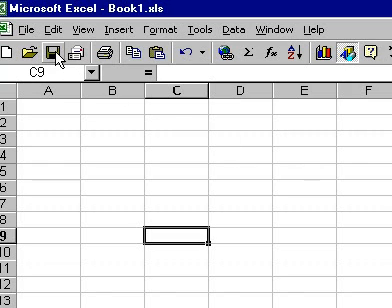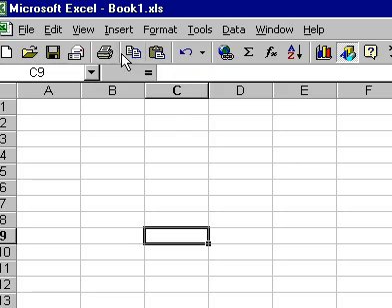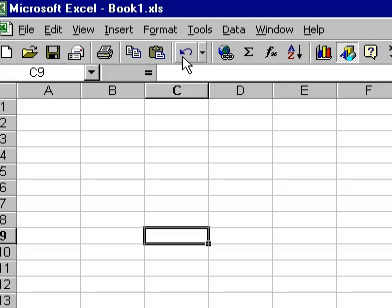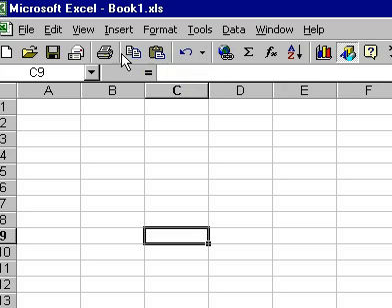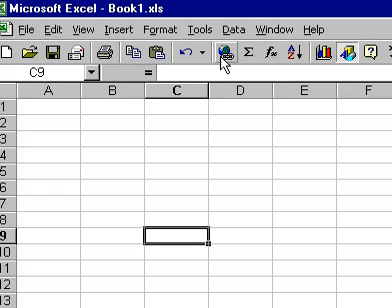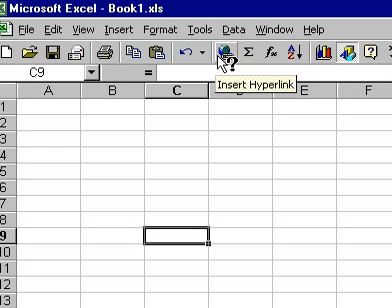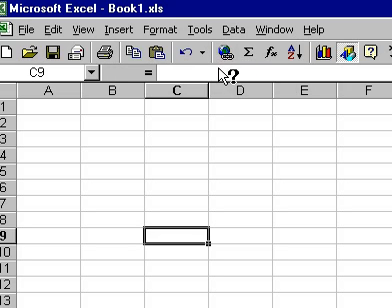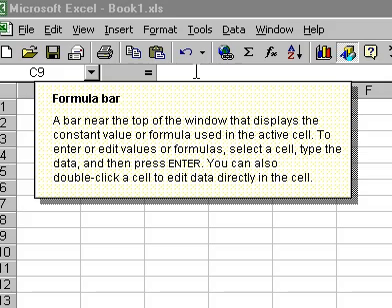Microsoft Office Excel 2000 open toolbar icon explanations